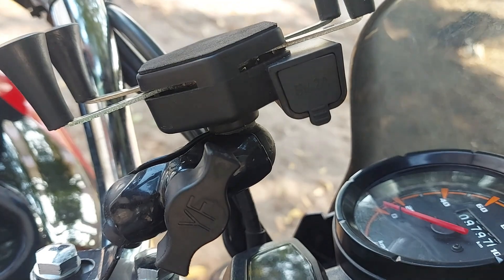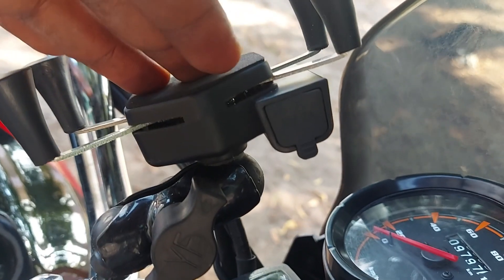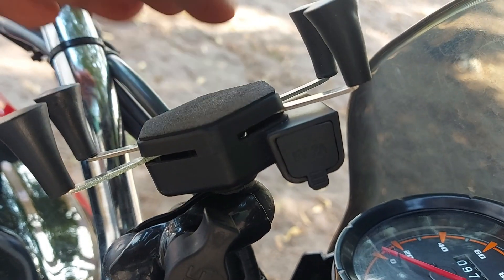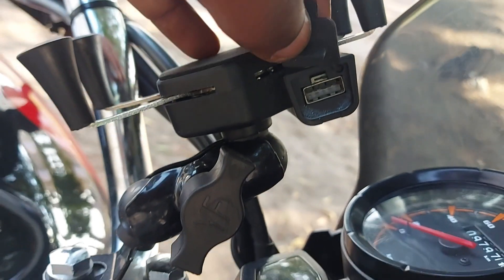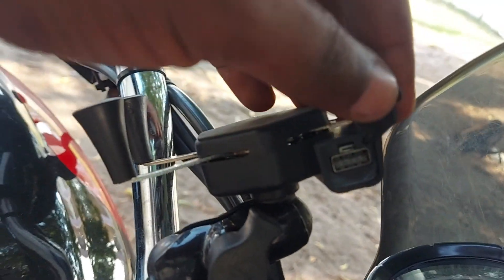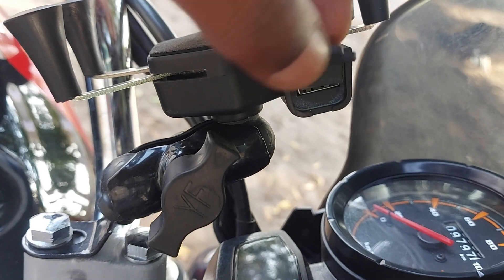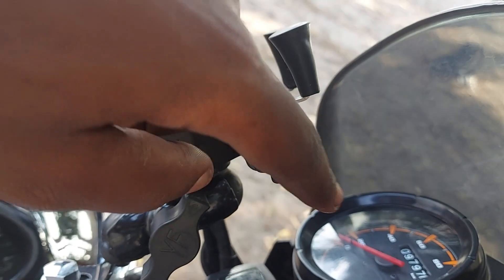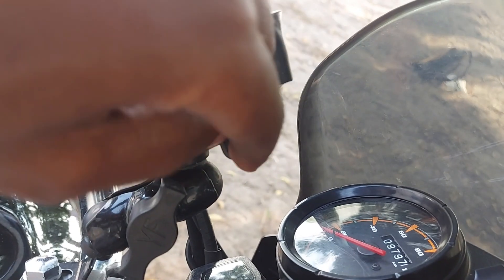Useful Tech on Bajaj Boxer X150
Useful Tech Features on Bajaj Boxer X150